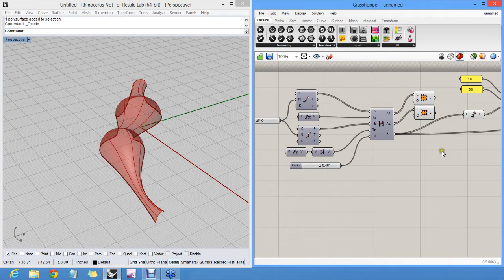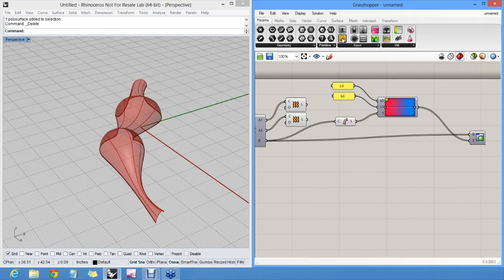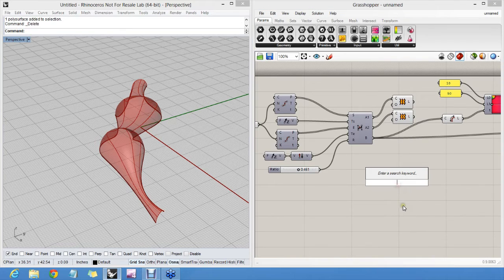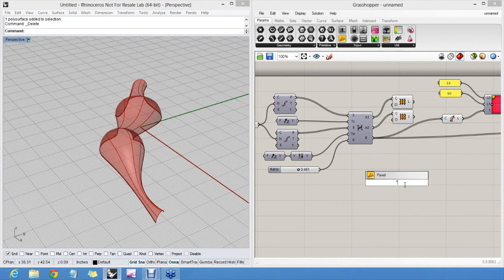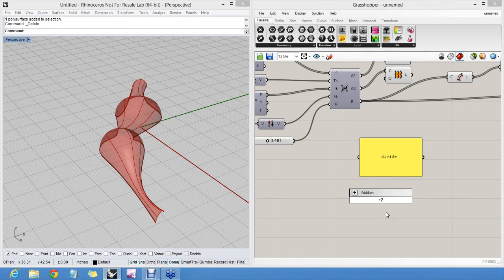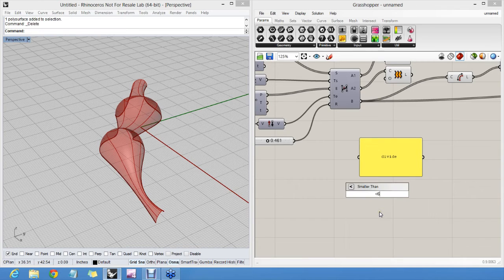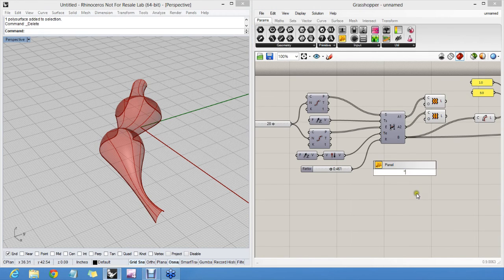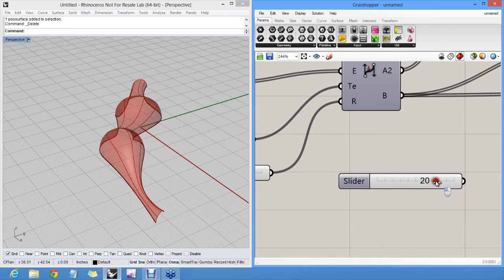08 Creating Components with Custom Default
Here are tips and shortcuts in making new components allready configured to your definition quicker and easier.